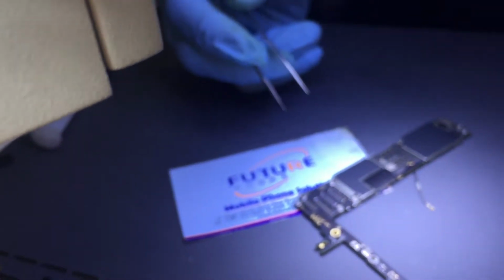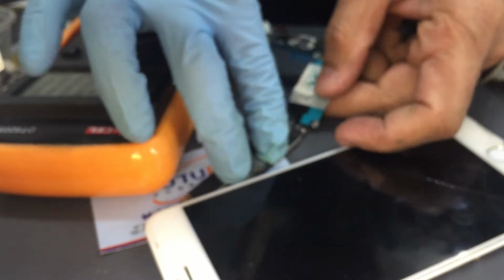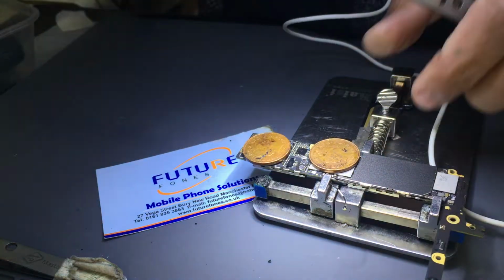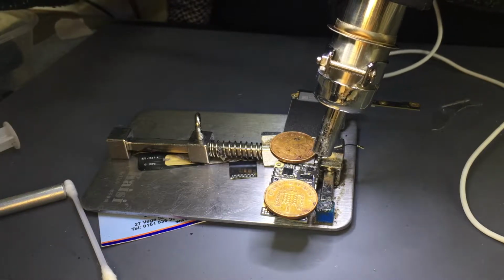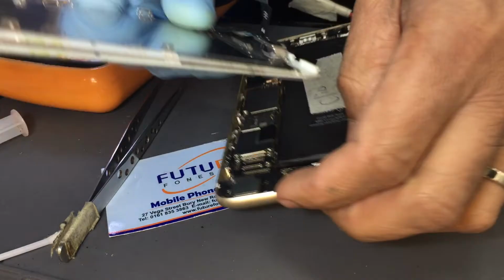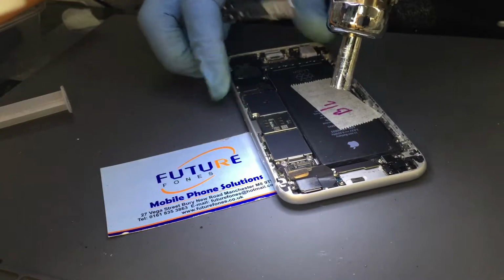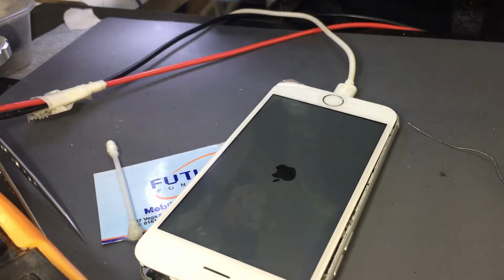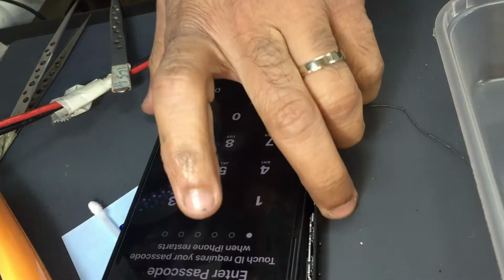IPhone 6 Plus Charging IC. 6s Backlight FIlter Repair And IPhone 7 Plus fix : UK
In this video we are fixing an iPhone 6 Plus charging problem by changing Charging IC, Also We are fixing iphone 6s backlight problem.
Also small checking  of iphone 7 plus fix.